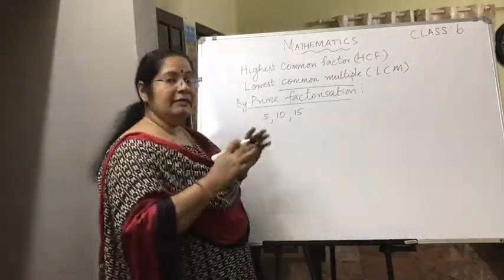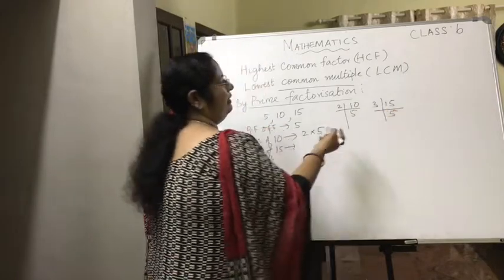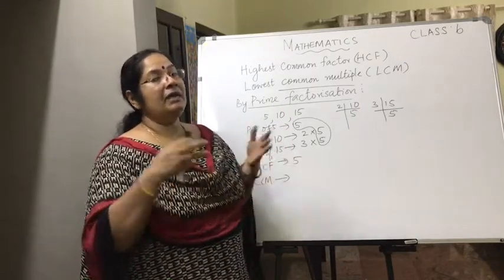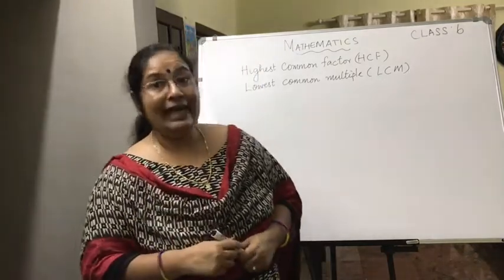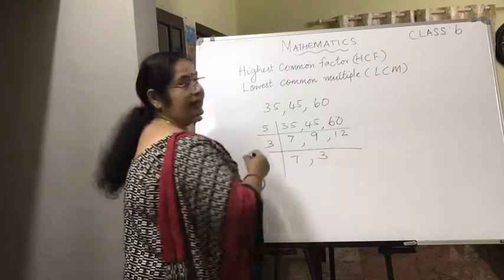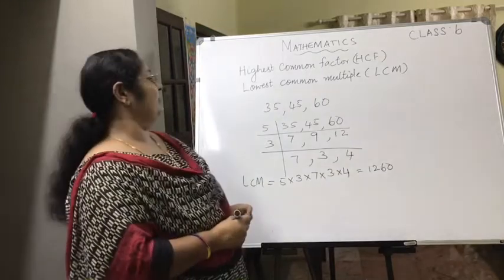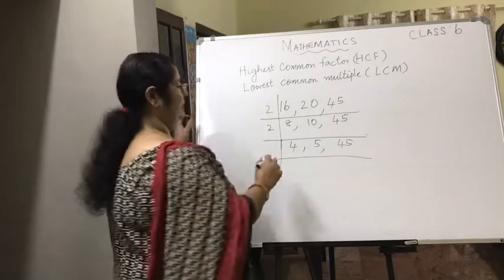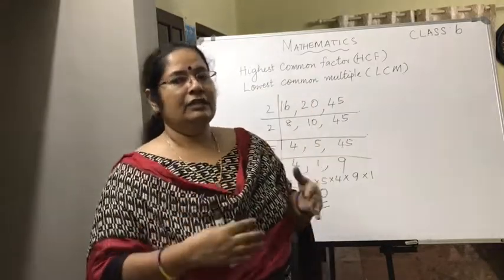Class 6 : LCM